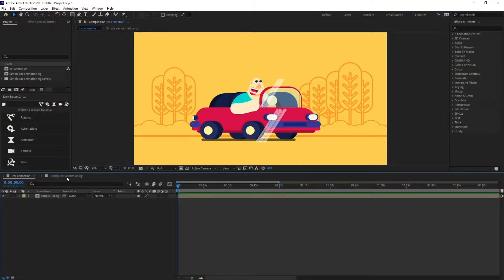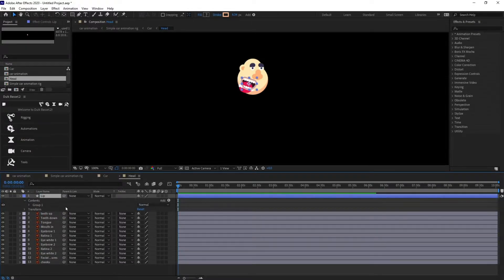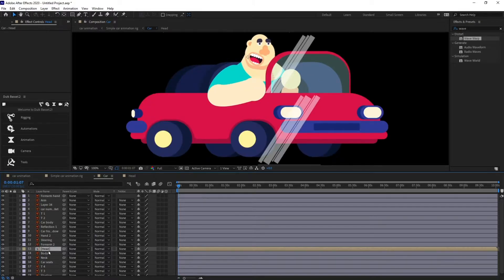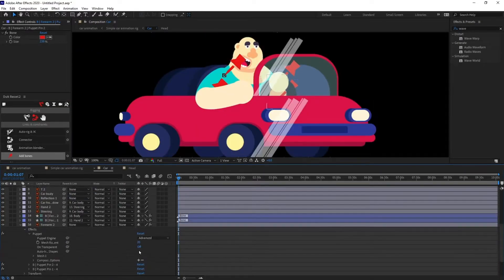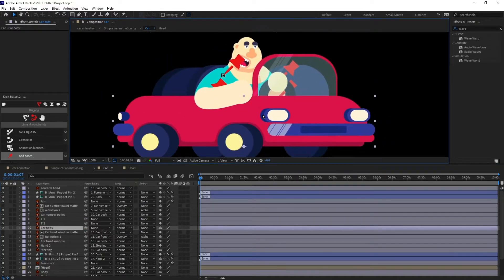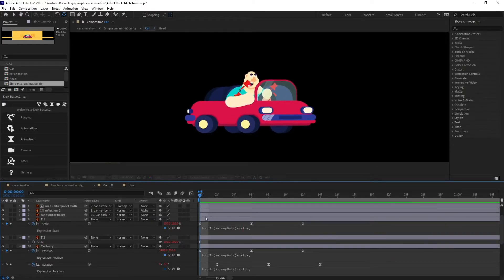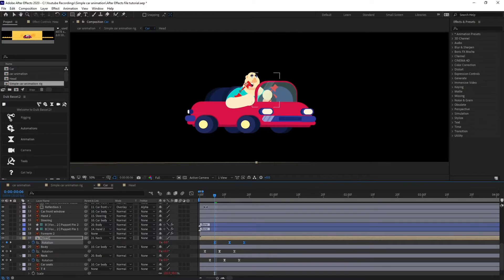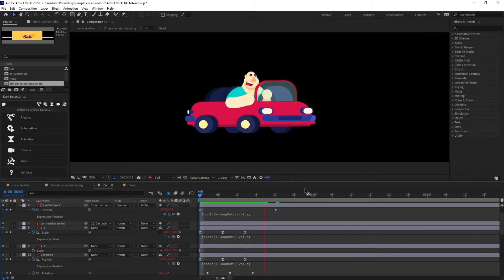SIMPLE car animation tutorial for BEGINNERS | After Effects tutorial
In this lesson, we will learn how to animate a car in after effects.
This animation is very simple and easy to do. Even if you are new to After Effects you can animate on your own. Just follow along with the lesson.